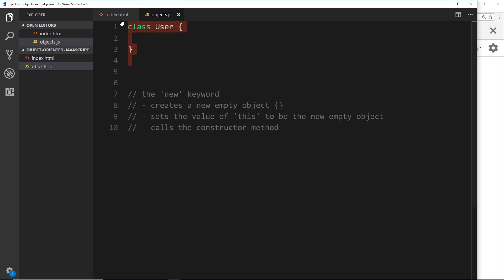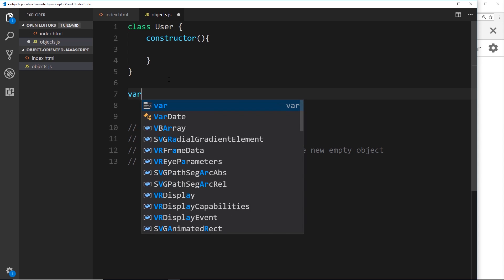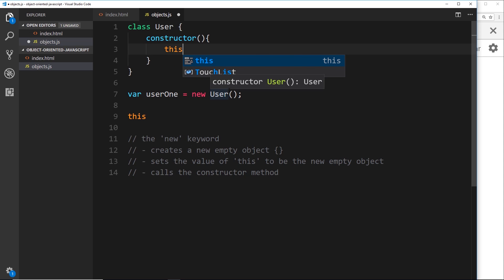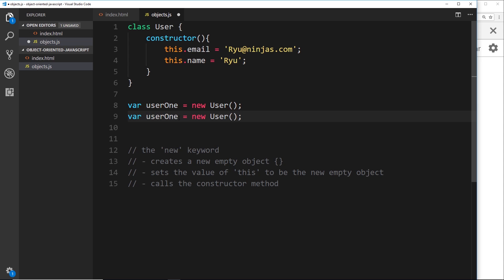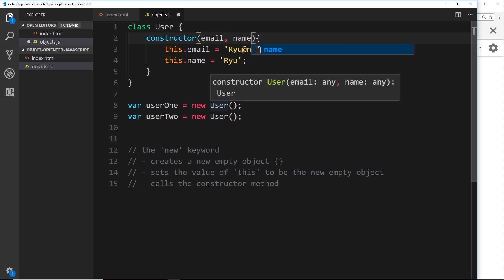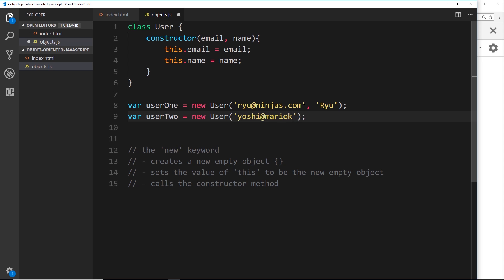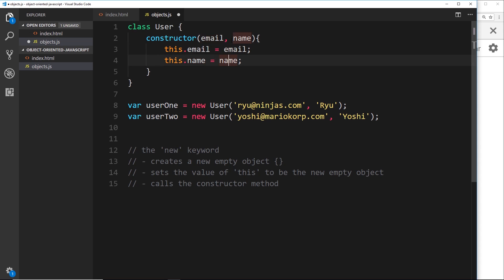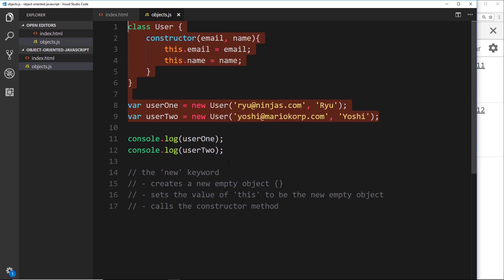Object Oriented JavaScript Tutorial #5 - Class Constructors